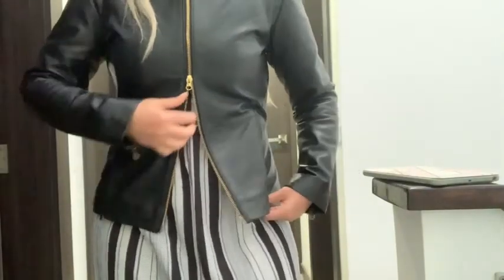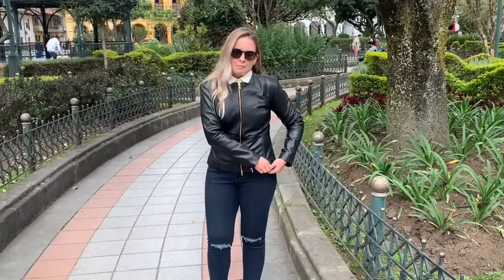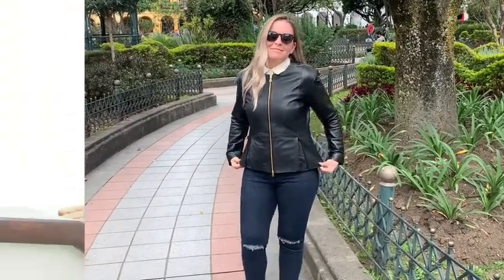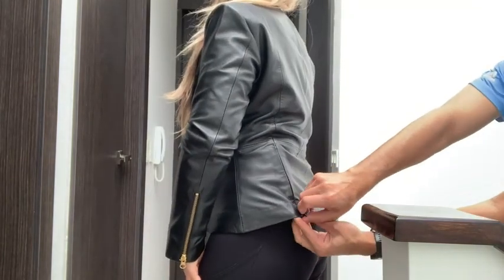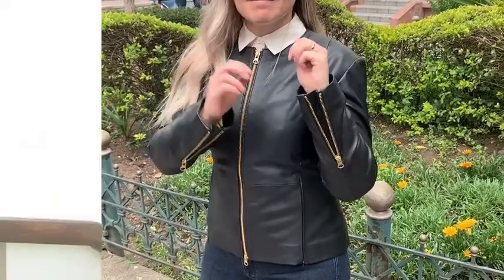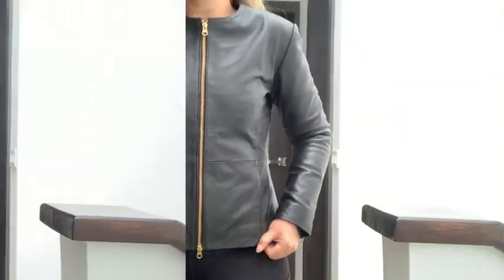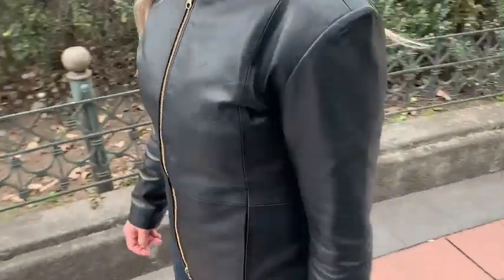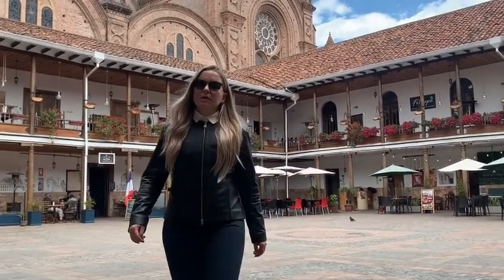Our Point of View on Captain Cory Womens Leather Jackets From Amazon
(Commissionable Links)
about this PRODUCT:
Genuine Leather
Zipper closure
Handcrafted from 100% High Quality Genuine Real Lambskin Nappa Leather, waxed and polished for a BEight and royal look
Enhanced curves and Skinny Fit design.
Symmetrical Zipper Jacket ; Zipper closure front Jacket; Classic Women's Design; Full sleeves with Zips on Sleeves for a perfect wearer and closure; Two inner pockets ;Gun Metal Polished Zipper ; extra leather on Jacket with designs for attraction and hanging design in front; Crazy design for crazy leather lovers and beauties
Inner satin lining for a smooth and comfortable wear
Color variations possible due to differing screen and photograph resolutions. We guarantee the style is same as picture
Please check size chart measurements to select proper size or send us a message with your body measurements if you're not sure about the sizing and we will help you choose right size